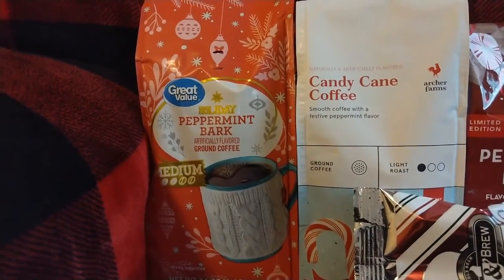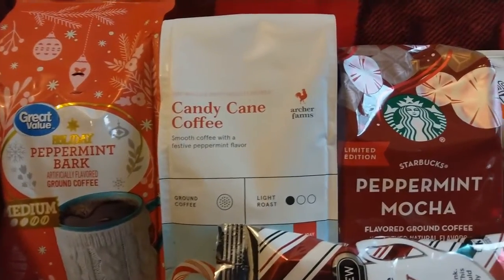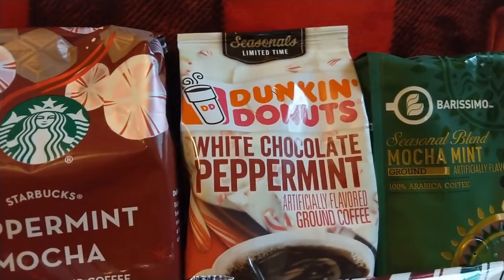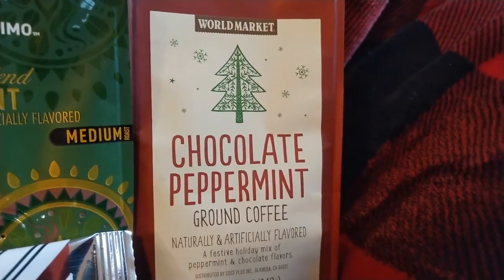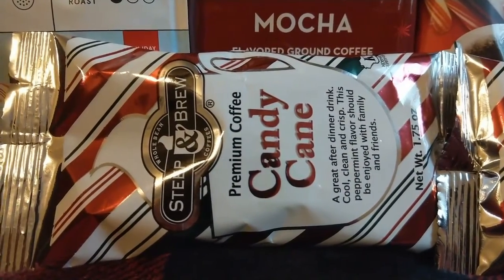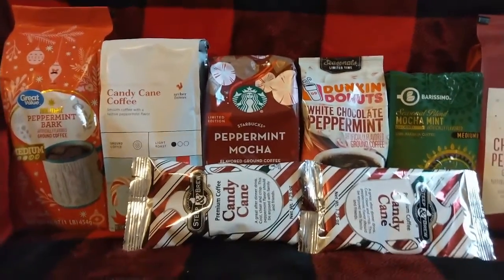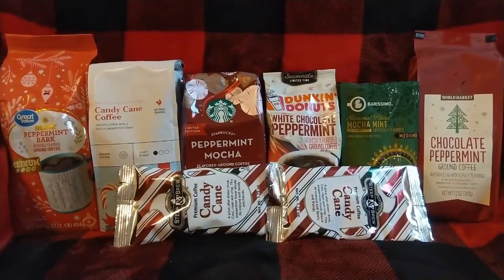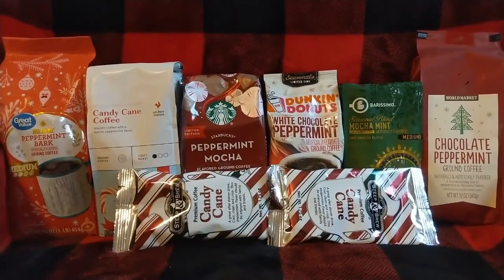Peppermint Coffee Challenge! Round 1! The Candy Cane Clash!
This is the Peppermint Coffee Challenge.
There are seven contestants in this King of the Hill style challenge.
In this First Round, we have Steep & Brew Candy Cane Coffee VS. Archer Farms Candy Cane Coffee.
Which one has the most Candy Cane flavor?
The winner will become the King of the Hill and move on to the next round.
Which one of the seven will be on top when it is all said and done?